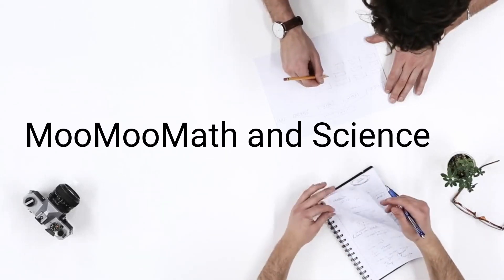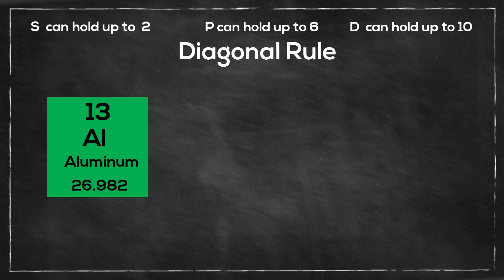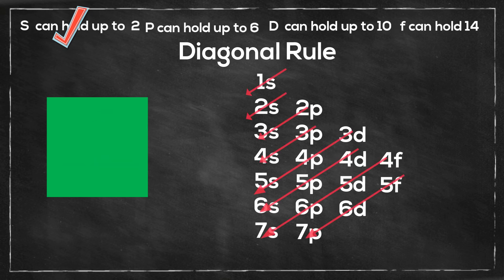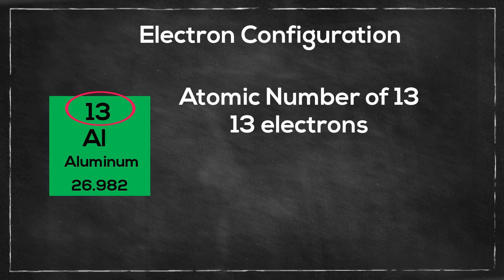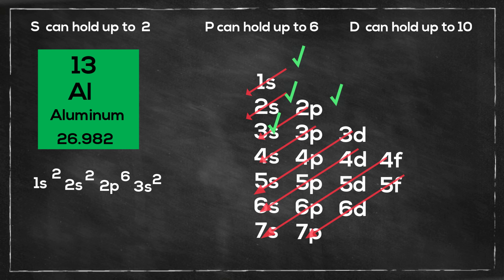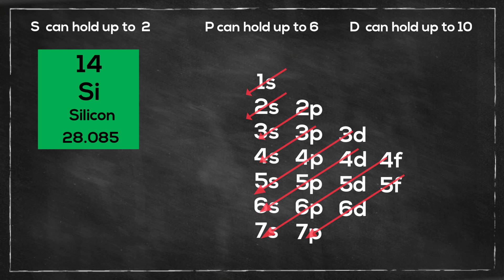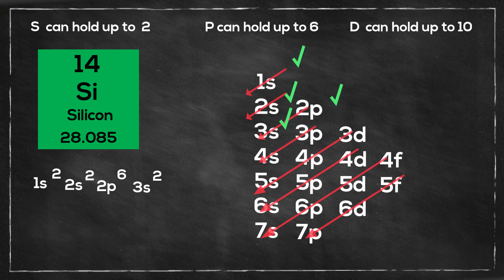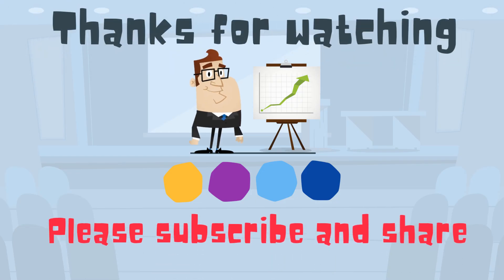Electron Configuration Aluminum and Silicon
The electron configuration of aluminum and silicon using the diagonal rule method.
The diagonal rule method helps you organize the different orbitals.
The s orbital holds 2 electrons, the p orbital holds 6, the d holds 10, and the f orbital holds 14.
Aluminum has 13 electrons and fills up the following orbitals
1s2 2s2 2p6 3s2 3p1
Silicon has 14 electrons so fills up the following orbitals.
1s2 2s2 2p6 3s2 3p2
You may also enjoy
Valence Electrons